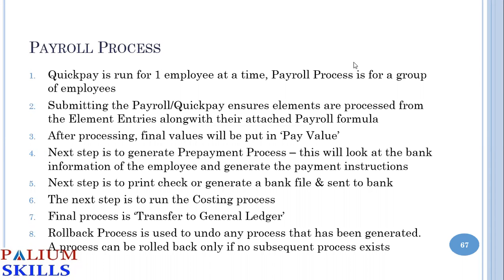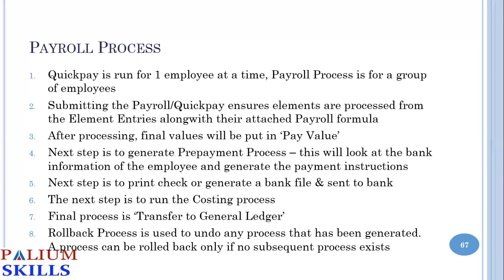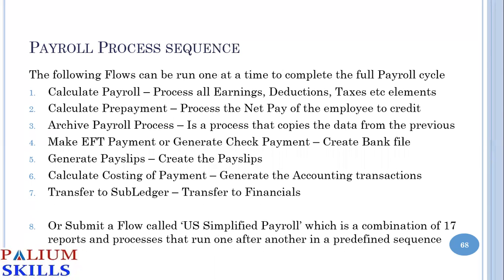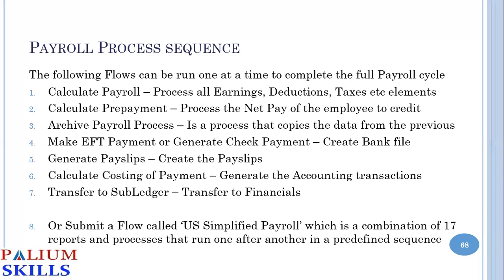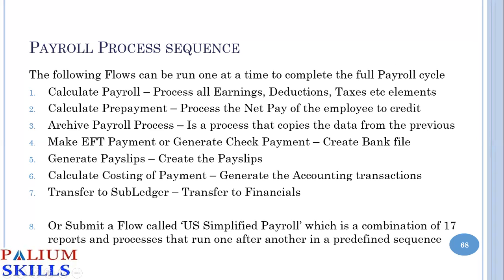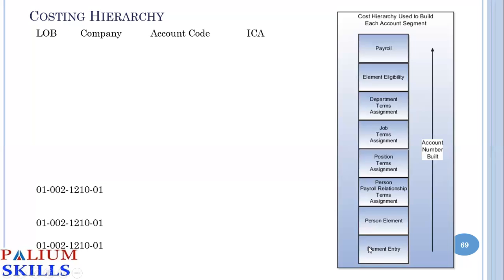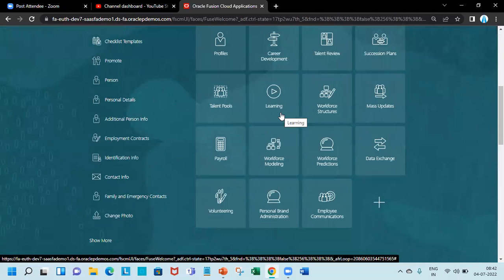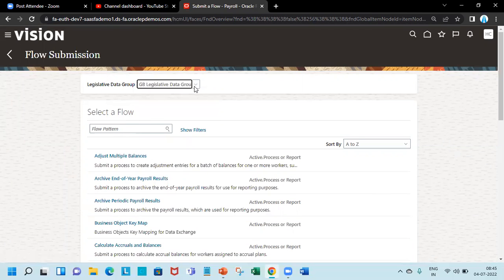Payroll Process in Oracle Fusion HCM | Complete Walkthrough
Running Payroll Process in Oracle Fusion HCM requires an understanding of the underlying processes